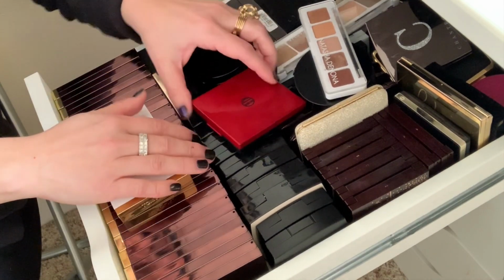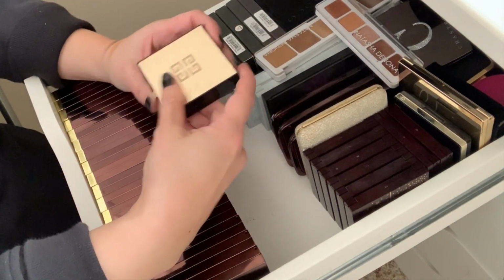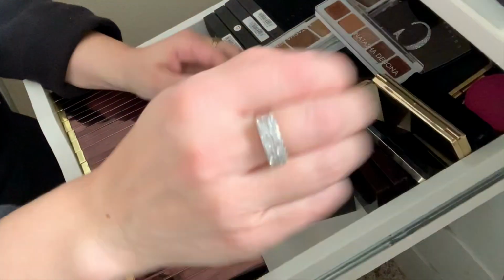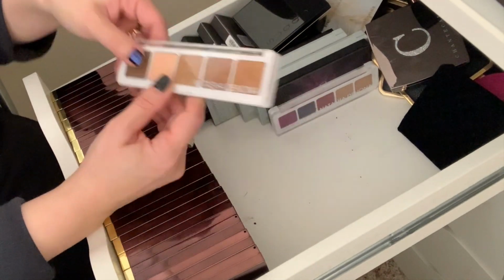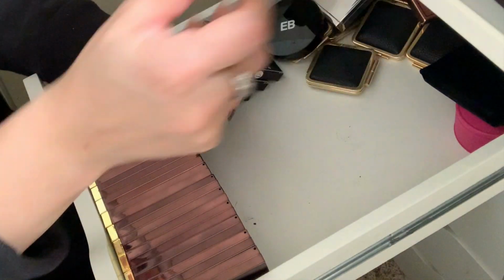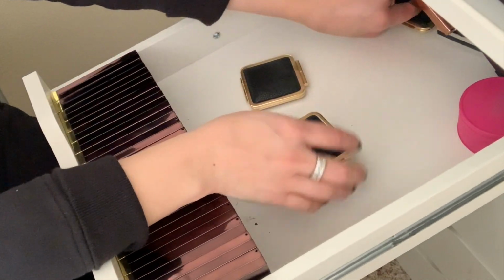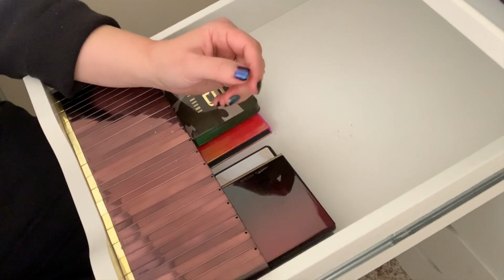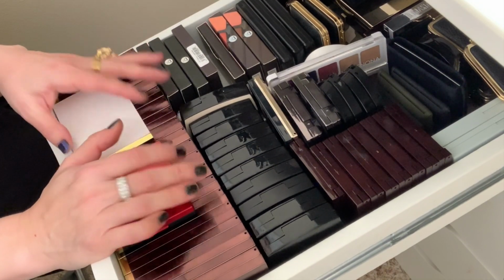Small Eyeshadow Palette Collection (A Non-Declutter)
Thanks so much for tuning into my Small Eyeshadow Palette Collection (A Non-Declutter) video. Hope you enjoy! xoxo

Nail polish: CND Shellac Gel Polish $15.95

My big moonstone ring is from Lucifer Vir Honestus. All other rings were custom-made.

Facts about me, for reference:
Age: 45
Skin Type: Dry/Sensitive - eczema prone, but occasionally combo
Skin Tone: Neutral (warmer in the t-zone; cooler on the cheeks)

Closest Foundation Shade Matches:
La Mer Soft Fluid Foundation in Natural 12 & Neutral 22
La Mer Cushion Foundation in 12
Koh Gen Do Aqua Foundation & Gloss Film in 112 & 123
Tom Ford Traceless Perfecting Foundation in Cream
Il Makiage - 060
Armani Prima CC Glow Moisturizer - 2